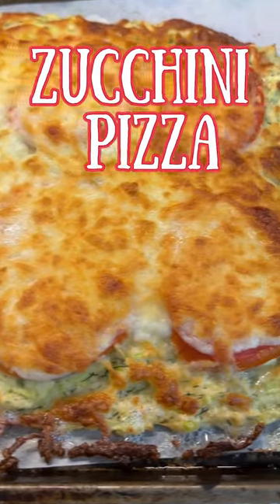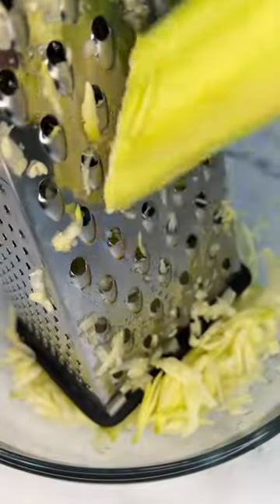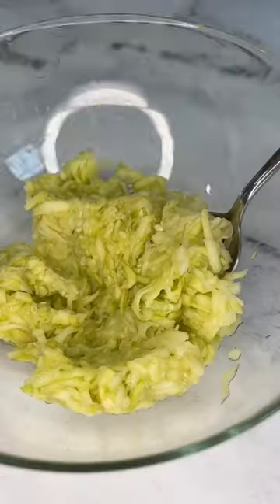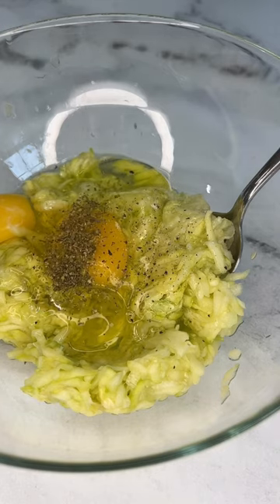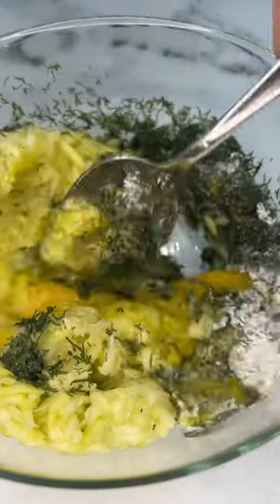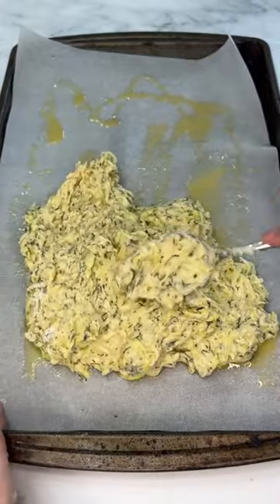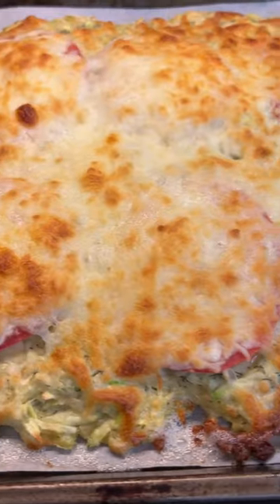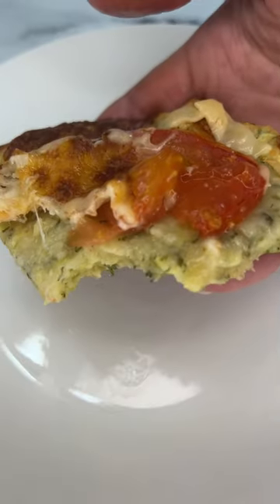Zucchini pizza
Hi guys!

Zucchini pizza is not required

2 medium zucchini
2 eggs
1 glass of flour
2 cloves of garlic
0.5 tsp baking powder
green
salt, pepper, oregano
smoked paprika

1 large tomato
100 g of mozzarella

Peel the skin of the zucchini, rub on a grater, salt and leave for 5 minutes to drain the juice.
Squeeze the pulp from the juice.
Mix the pulp with eggs, squeezed garlic, baking powder, flour, herbs and spices.
Mix and lay out on greased parchment paper in a rectangular or round shape.
Place a chopped tomato on top and sprinkle with grated cheese.
Bake in the oven for 15 min at a temperature of 400 degrees.

Enjoy your food!